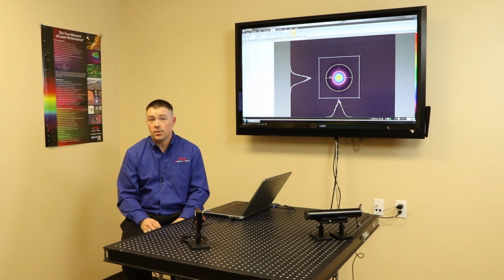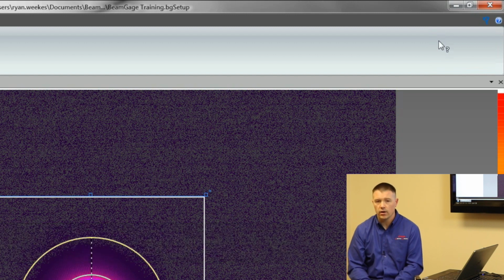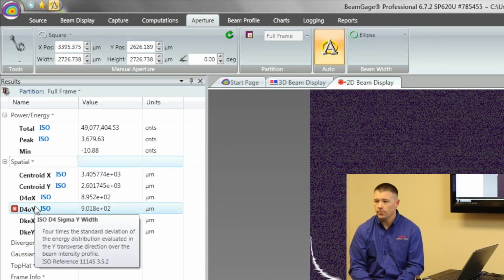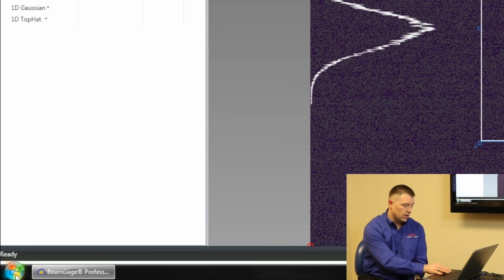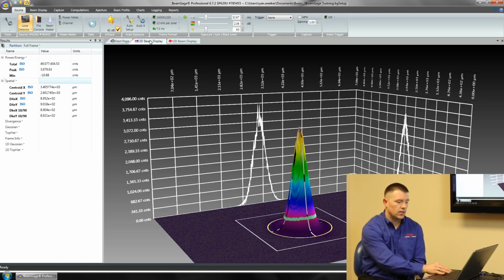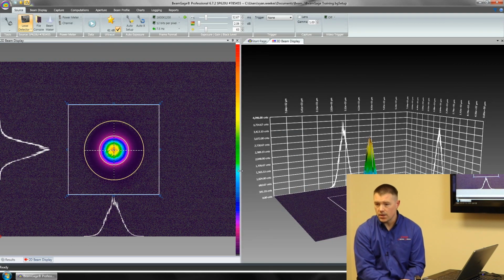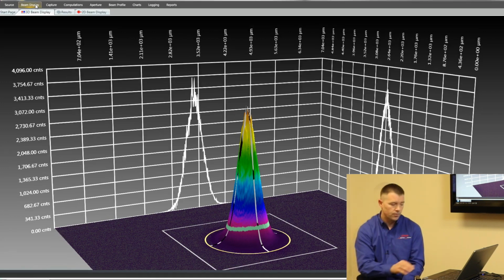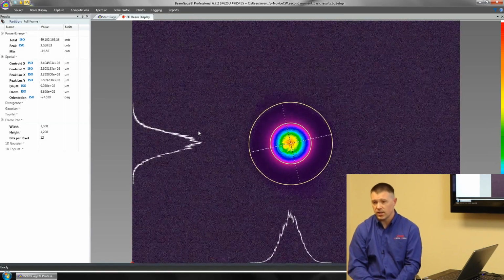13 Tips & Tricks